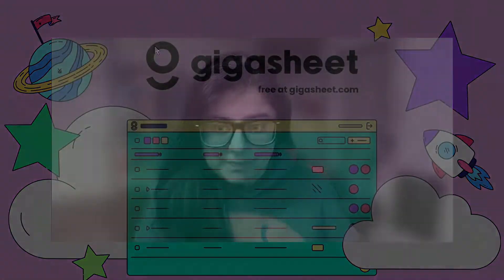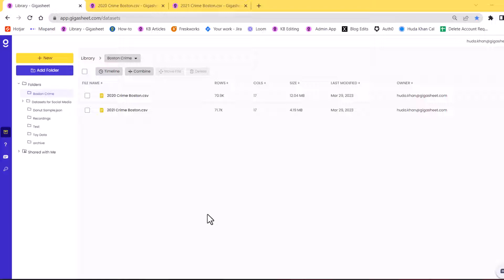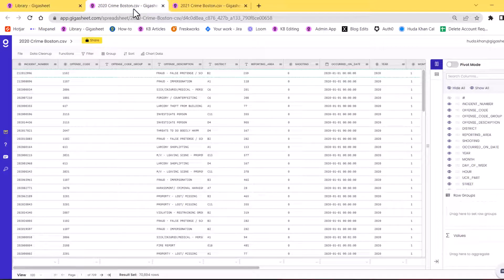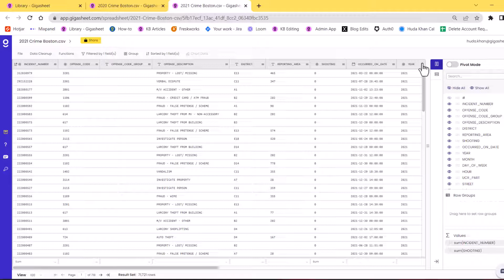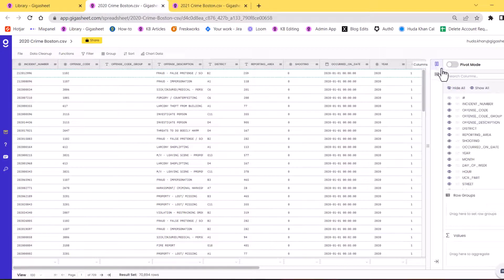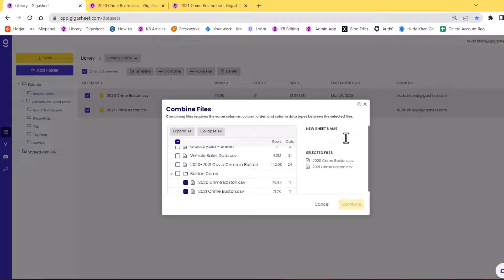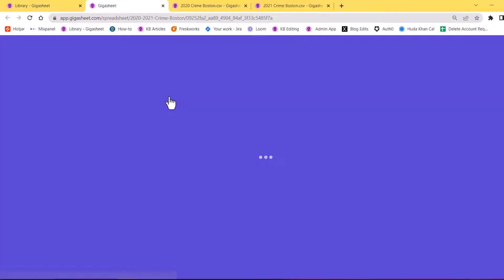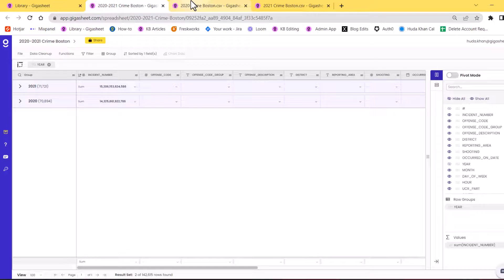Combine Hundreds Of Files Online - CSV, XLS, JSON Files & More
Learn how to use Gigasheet to merge tons of tabular files, spreadsheets, or even JSON. In just a few clicks you can combine up to 100 files at a time. Once your files are merged use Gigasheet to quickly sort, filter and group your rows. Get your free account at gigasheet.com and get started today.